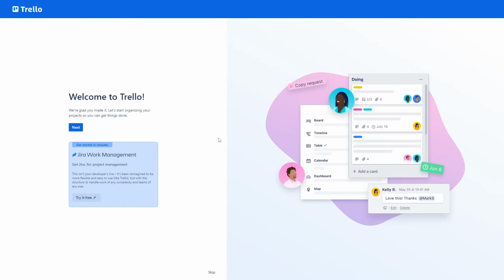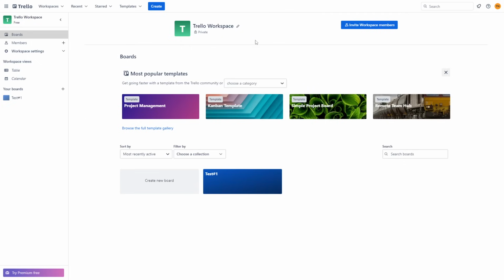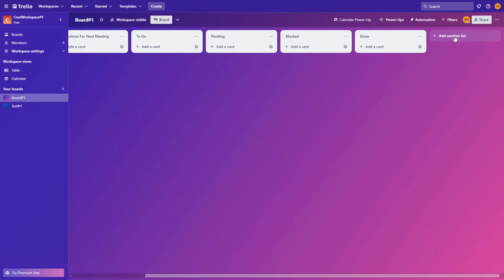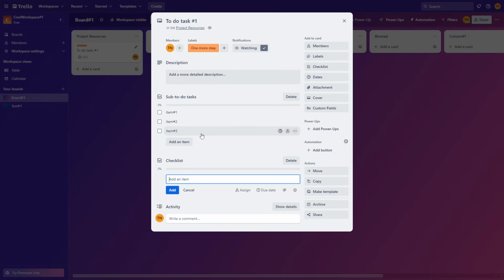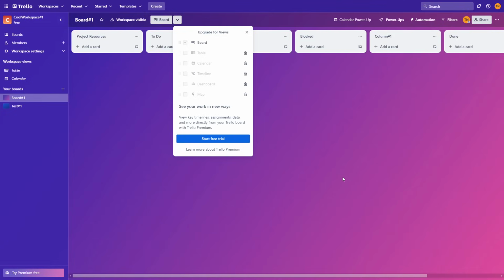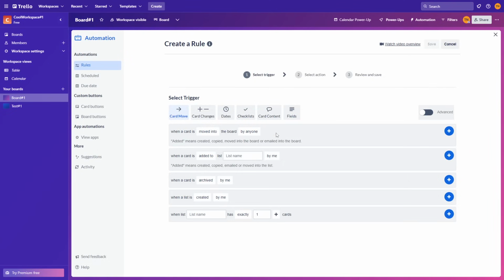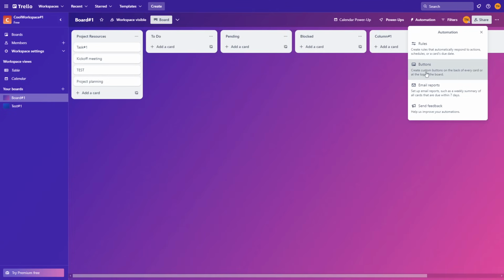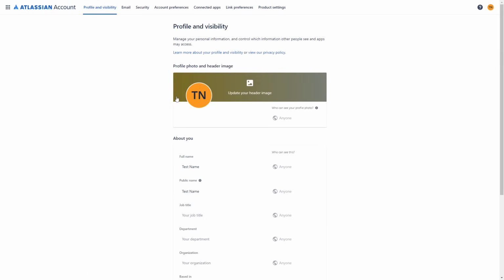How To Use Trello For Project Management - Trello Tutorial (2025)